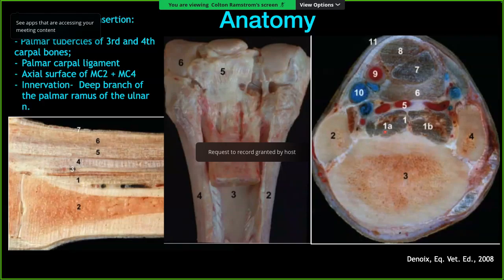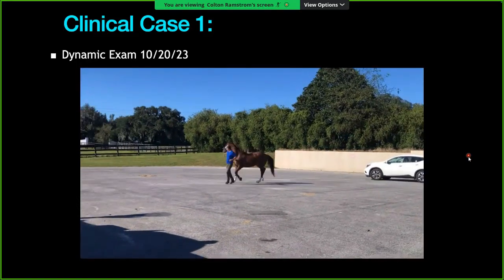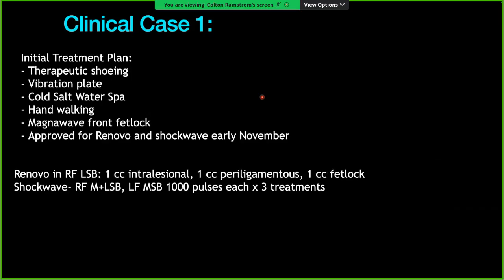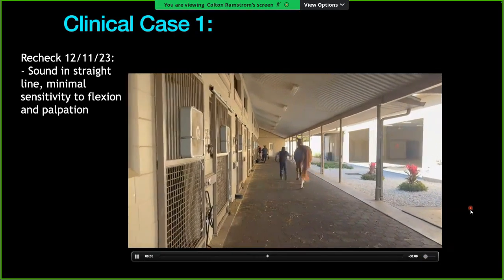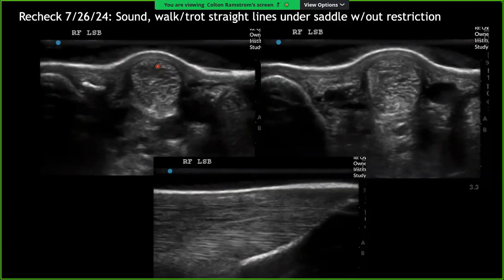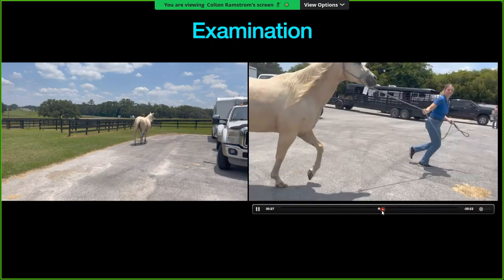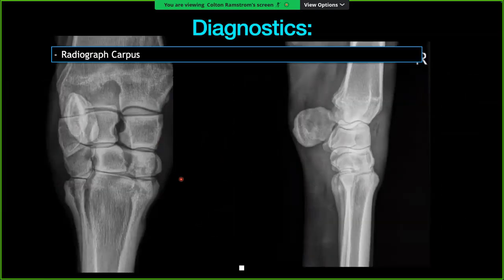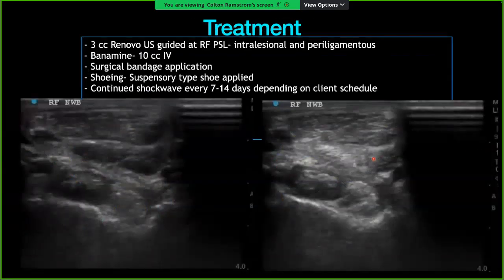Suspensory ligament anatomy and case presentation